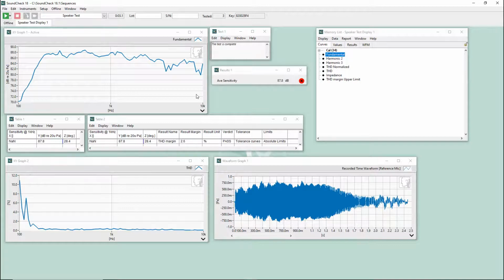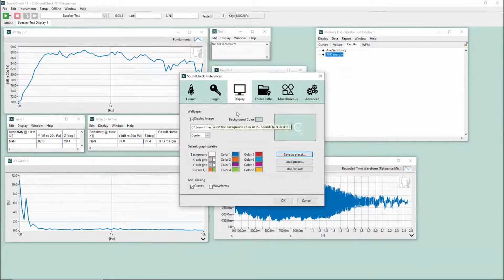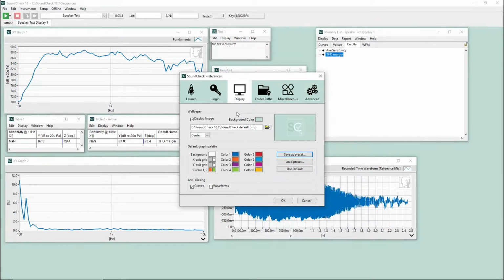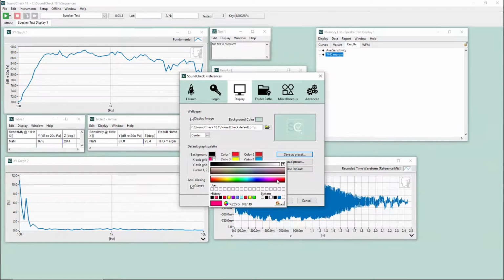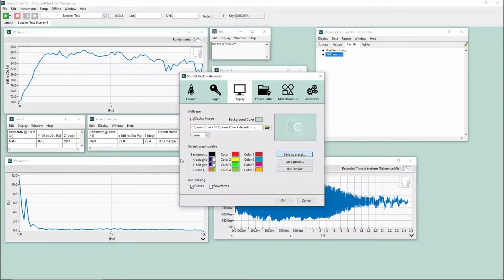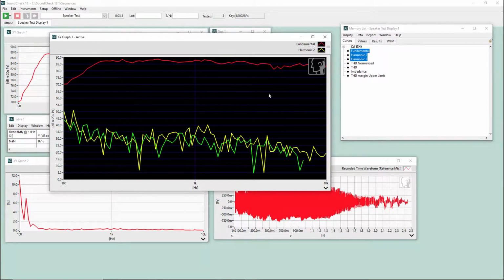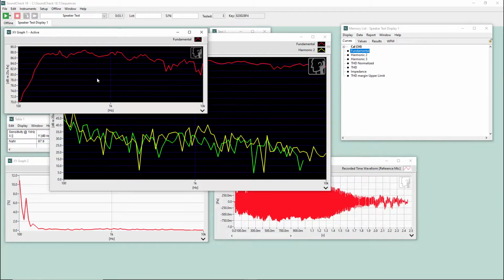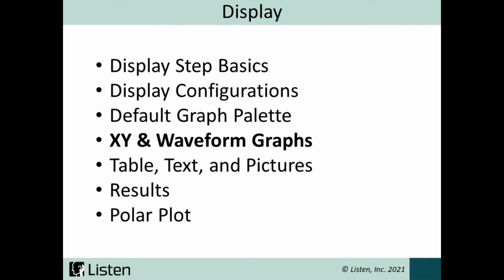SoundCheck Tutorial #12-3 Display - Graph Palettes